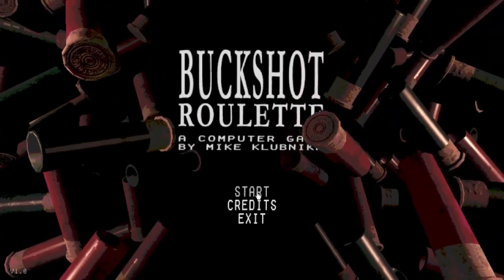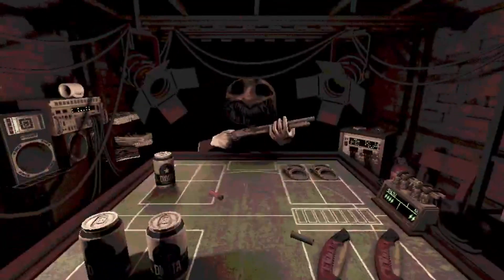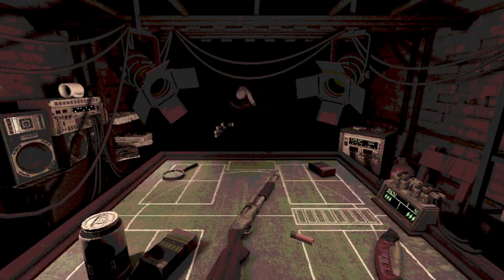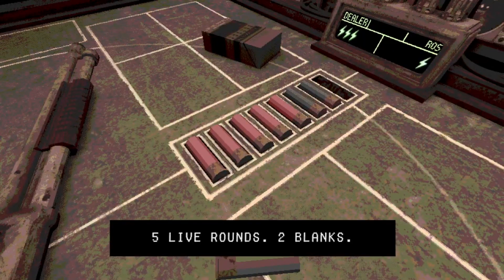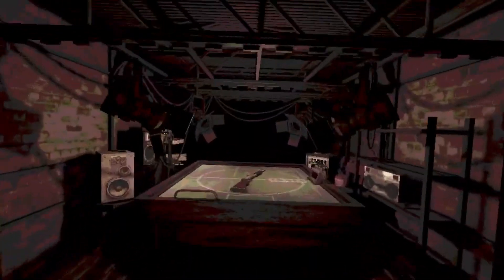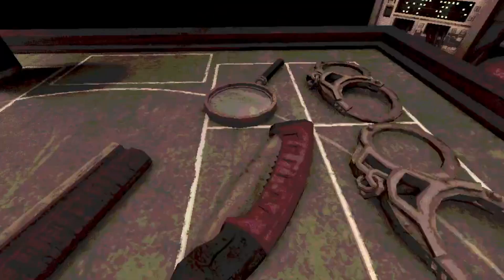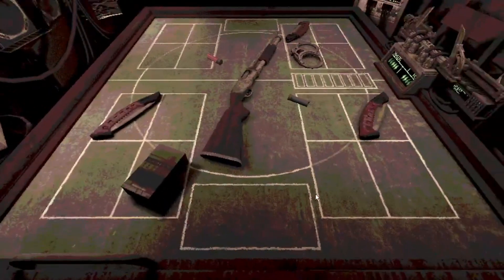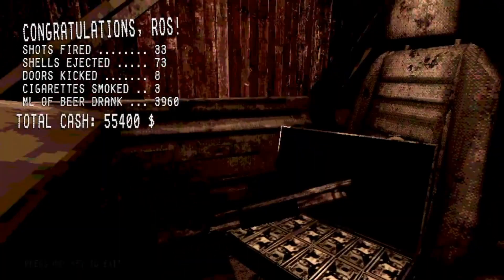Play only if you dare! | Buckshot Roulette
"BUCKSHOT ROULETTE is a tabletop horror game that attempts to re-design the infamous game of Russian Roulette, replacing the traditional revolver with a proper 12-gauge pump-action shotgun." - Mike Klubnika